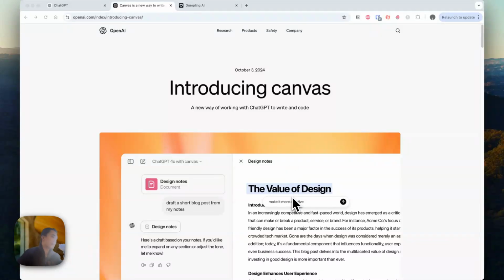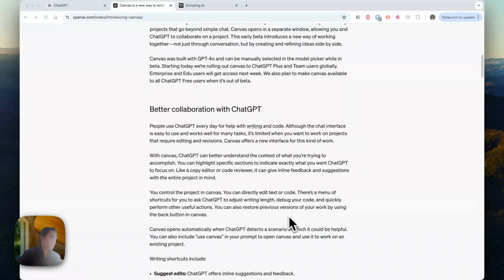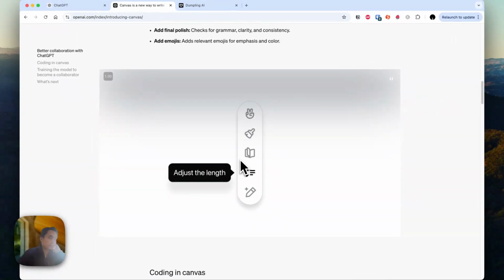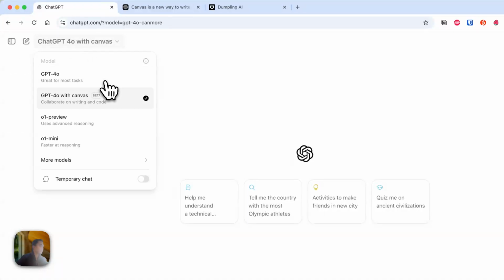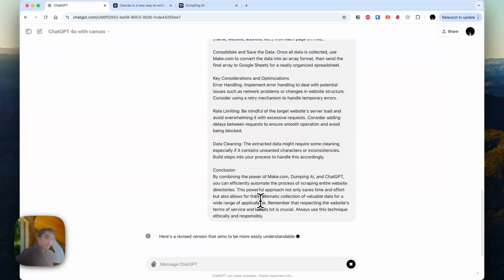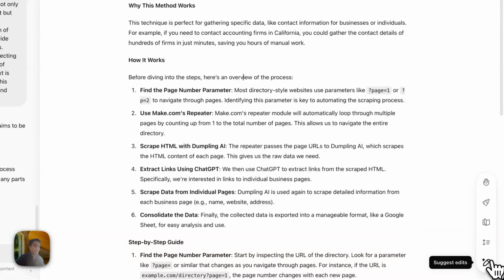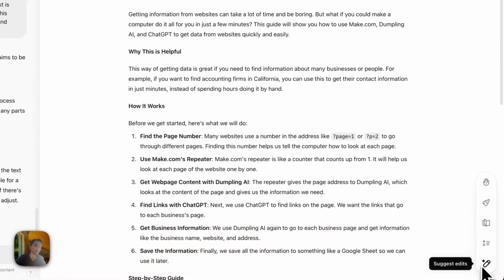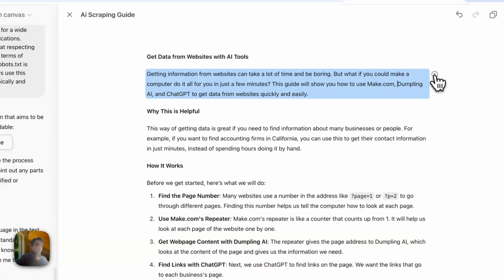ChatGPT Canvas CHANGES EVERYTHING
In this video, I'll show you the new ChatGPT Canvas feature.